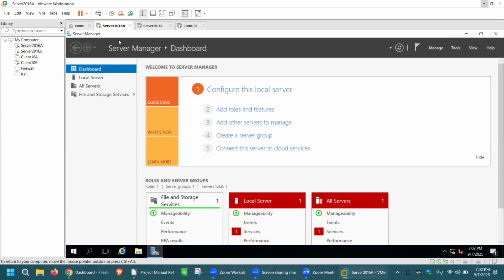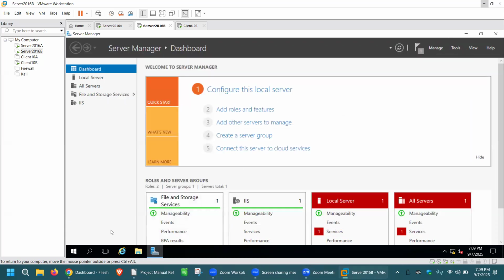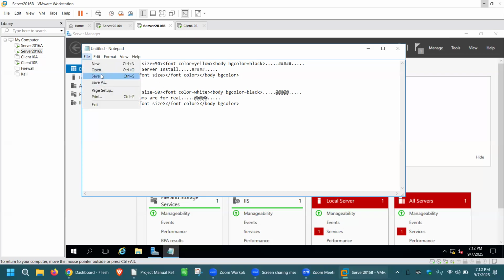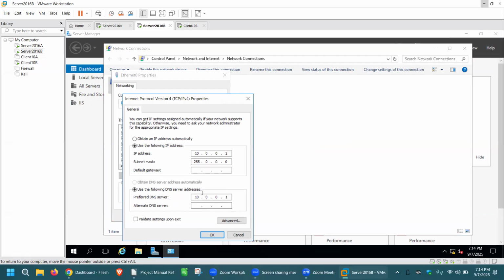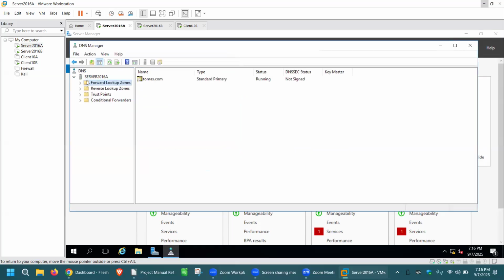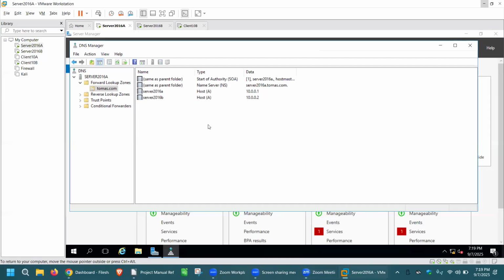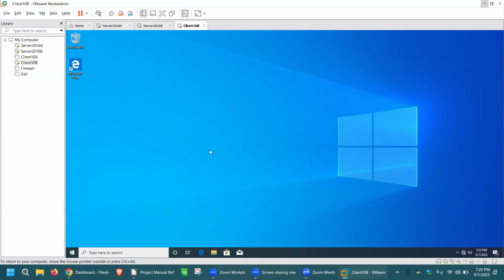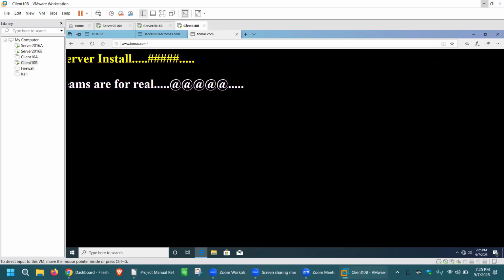DNS/WEB SERVER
Instructional video on DNS/WEB server installation and configuration in virtual environment utilizing VMWare Workstation software.